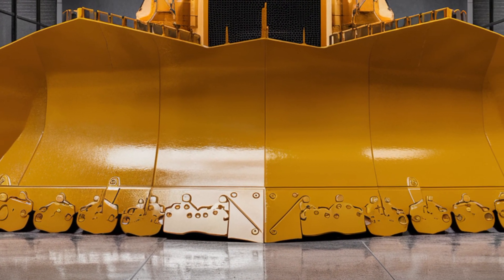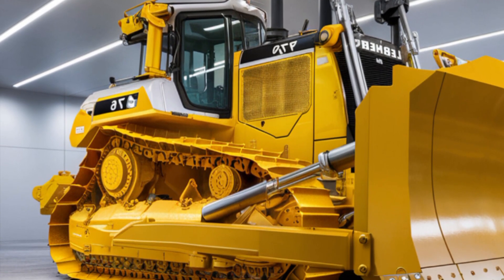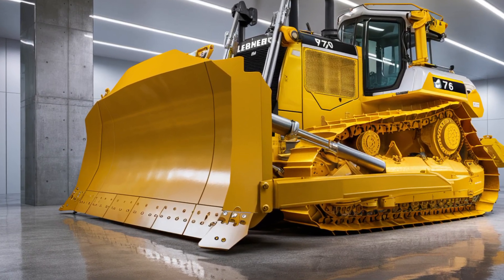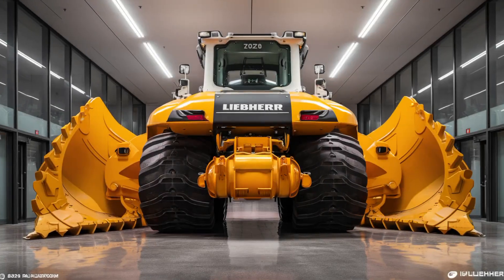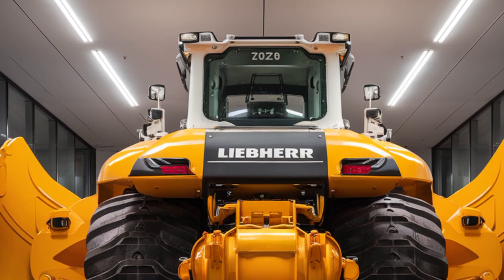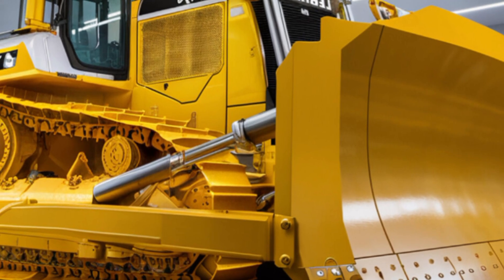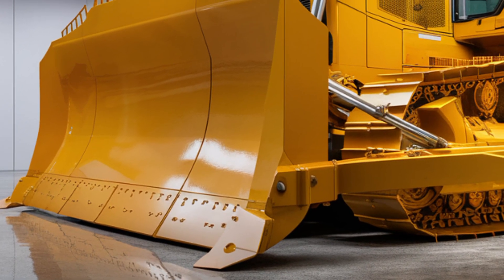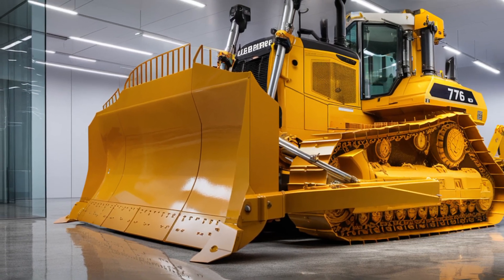World’s Biggest Bulldozer? 2026 Liebherr PR 776-G8 Will Blow Your Mind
Discover the unstoppable power of the 2026 Liebherr PR 776 G8 Bulldozer! From its massive 768 HP engine to cutting-edge technology and incredible operator comfort, this is the BIGGEST hydrostatic dozer you’ve ever seen in action. Don’t miss the detailed walkaround and live demo footage that will blow your mind!

Cover Titles

1. 2026 Liebherr PR 776 G8 – The World’s Most Powerful Bulldozer
2. You’ve Never Seen a Bulldozer This Big – Meet the 2026 Liebherr PR 776
3. 768 Horsepower MONSTER! The New Liebherr PR 776 G8 in Action
4. The Ultimate Bulldozer – 2026 Liebherr PR 776 G8 Full Walkaround
5. $2.6 Million Bulldozer – What Makes the 2026 Liebherr PR 776 So Special
6. Giant Machine Alert: Inside the Liebherr PR 776 G8 Bulldozer
7. Crushing Earth Like Butter – Liebherr PR 776 G8 Performance Test
8. The Biggest Dozer You’ll Ever See – 2026 Liebherr PR 776 Generation 8
9. INSANE Features of the 2026 Liebherr PR 776 G8 Bulldozer Revealed
10. This Bulldozer Redefines Power – 2026 Liebherr PR 776 G8 Review

 Top Trending Search 50 Keywords